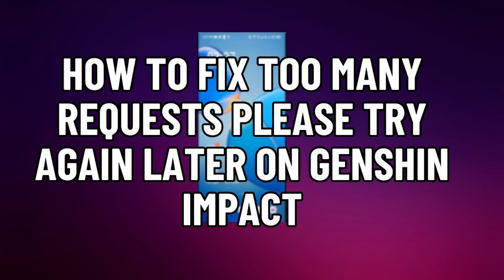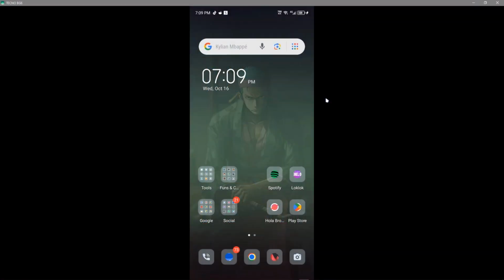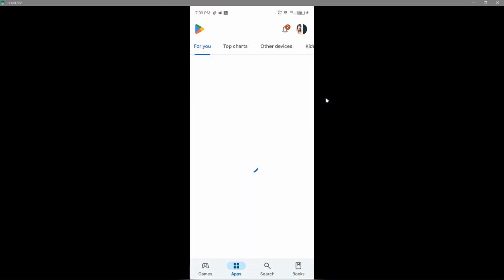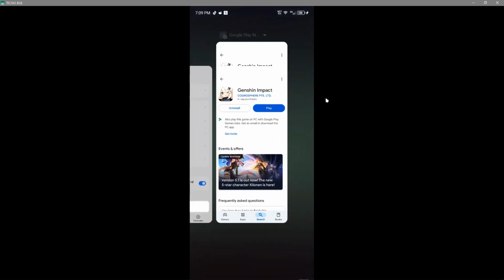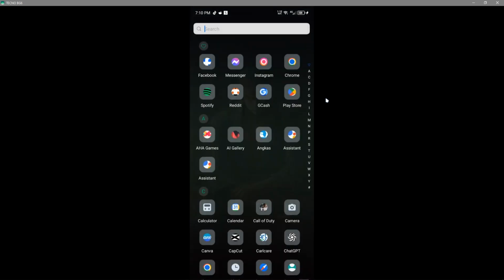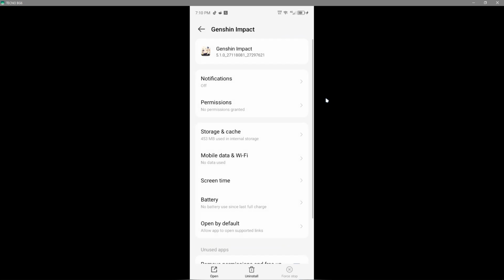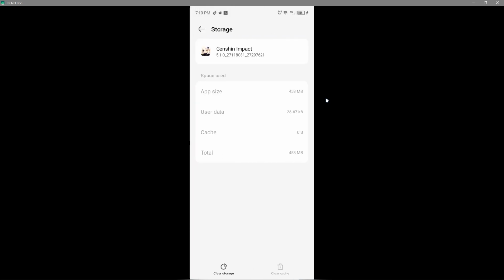How To Fix Too Many Requests Please Try Again Later On Genshin Impact (EASY FIX)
In this video, I am going to show you how to fix the "Too Many Requests, Please Try Again Later" error on Genshin Impact. This easy fix will help you resolve the issue quickly so you can get back to playing the game without any interruptions. Follow this simple guide to troubleshoot the problem and continue your Genshin Impact journey without delays.

0:00 INTRO
0:07 HOW TO FIX